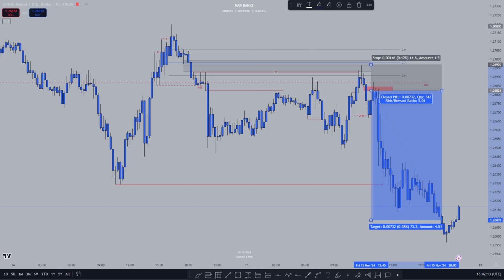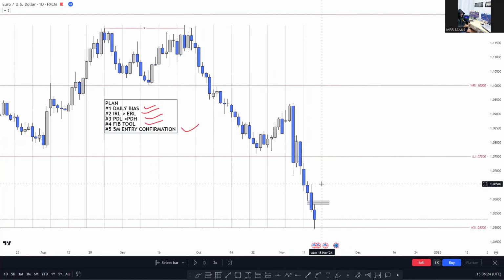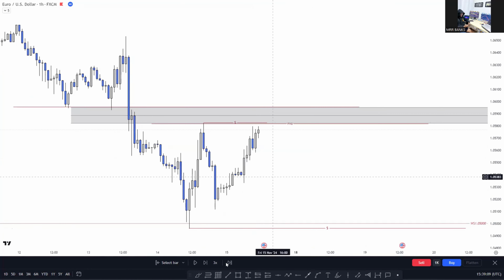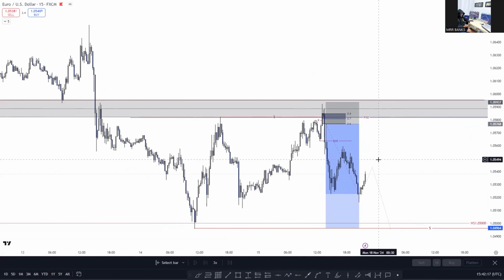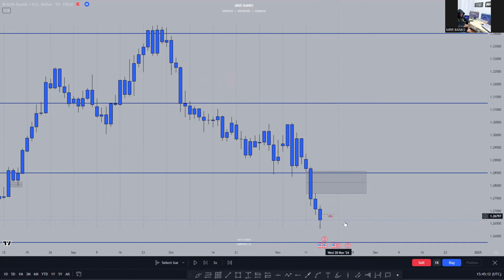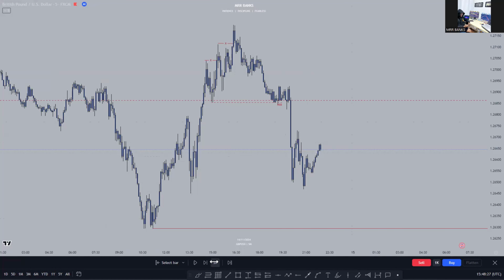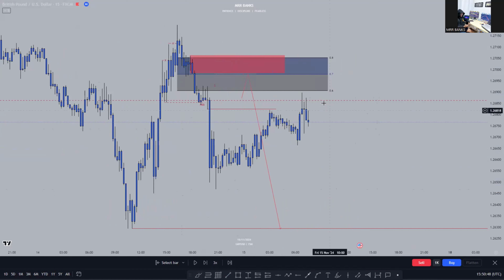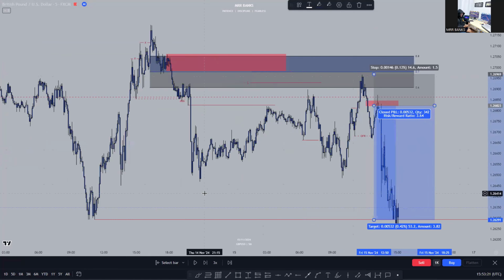Master the Markets: Daily Bias Strategy for GBP/USD & EUR/USD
TRADING CONTENT :"Unlock consistent profits with my proven daily bias strategy for GBP/USD and EUR/USD! By combining Institutional Range Levels (IRL), Equilibrium Range Levels (ERL), and Fibonacci tools, I’ve developed a system that consistently targets 1:4 risk-to-reward trades. This strategy has helped me achieve an impressive 8% gain on my FTMO account and 4% on FundedNext, all while minimizing risk and maximizing reward.

Whether you're looking to improve your funded trading results or just want a solid strategy for these popular pairs, this approach simplifies market structure while delivering powerful results. Stop chasing random setups and start trading with precision and confidence.

Learn how to spot key levels, align with institutional trends, and use Fibonacci tools for perfect entries. Ready to take your trading game to the next level? Watch now and discover how to dominate GBP/USD and EUR/USD with this daily bias strategy!"